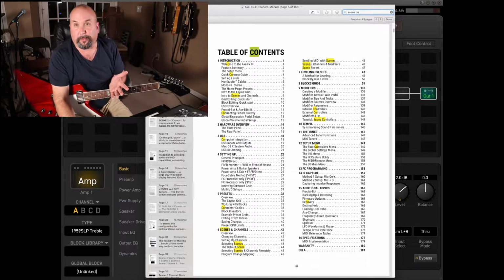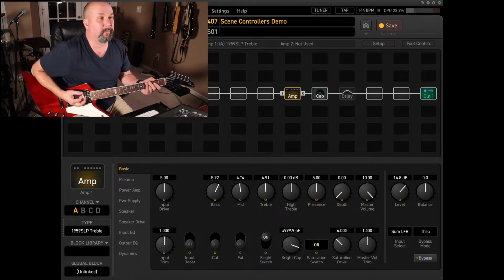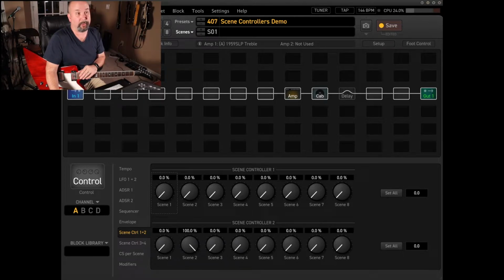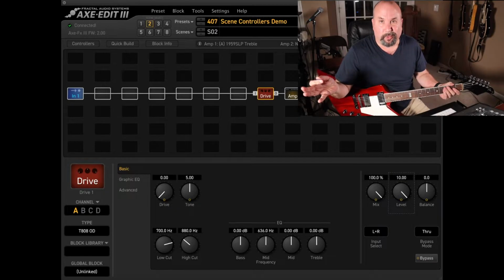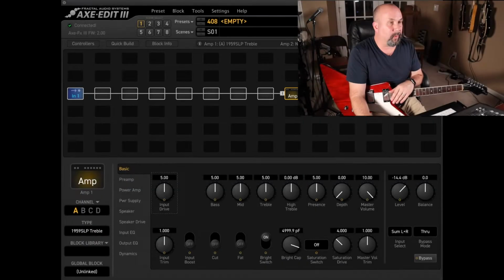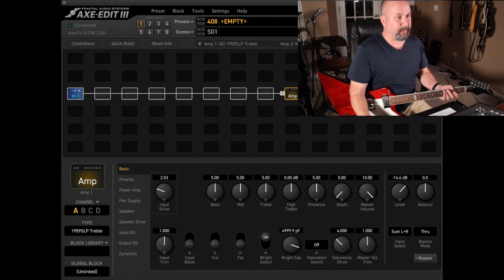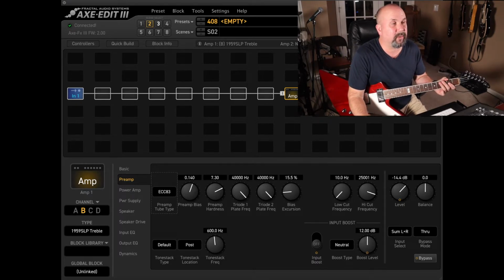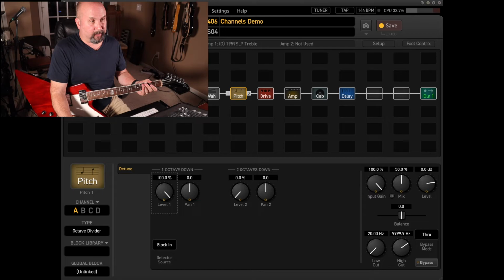Axe Fx III The Power of Channels and Scene Controllers!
I had a question asking about having different parameters for different scenes. This shows 2 different way to accomplish it. Scene Controllers and Channels. The new channels feature is so versatile and impressive.